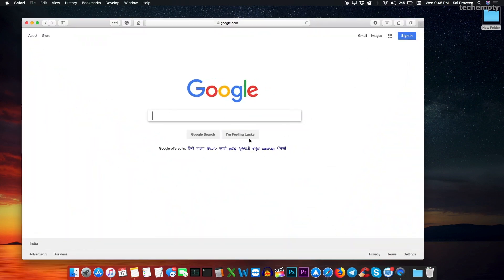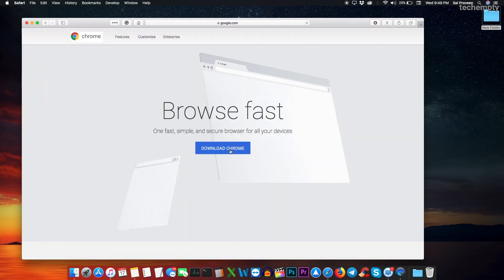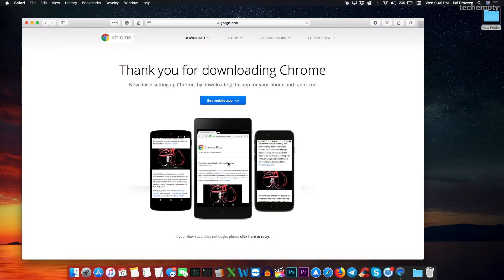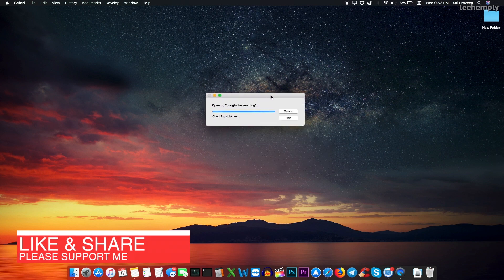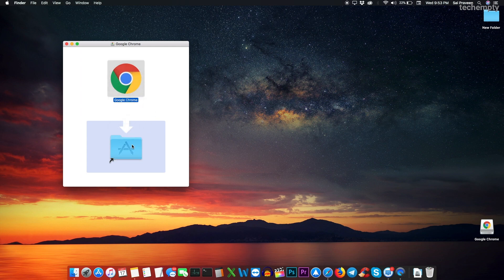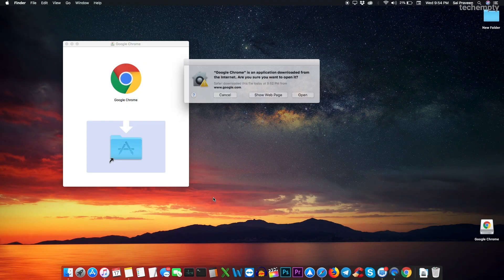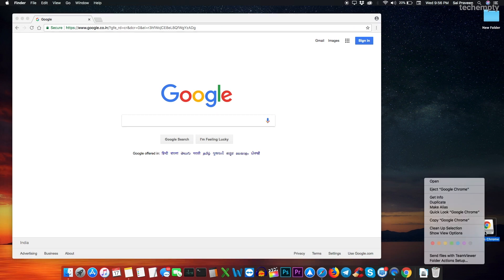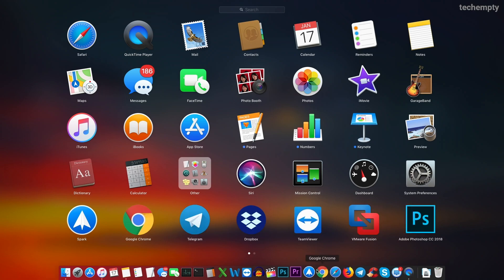How To Download and Install Chrome on Mac OS?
Learn How you can download and install Google Chrome on Mac OS. The whole procedure is pretty simple. You just need to download Chrome dmg file from the official website. Then, drag and drop the Chrome icon on to the application folder of Mac computer.

You can watch the video for the detailed steps. Also, consider sharing this video with all your Mac friends who don't actually know the way to download and install Chrome on Mac permanently.